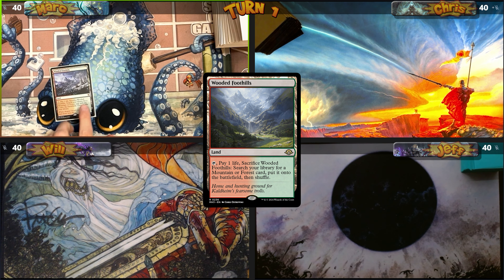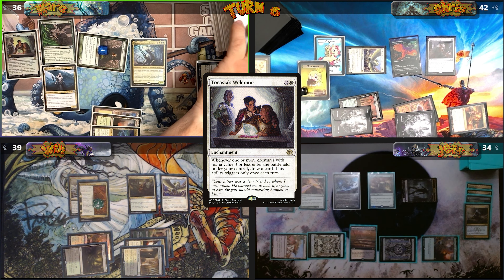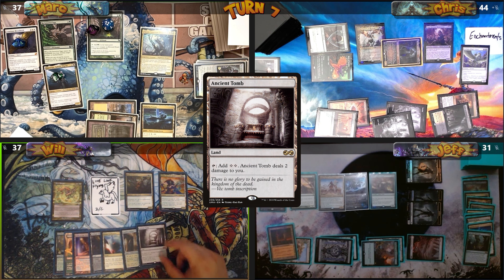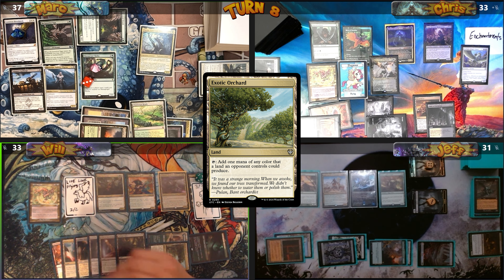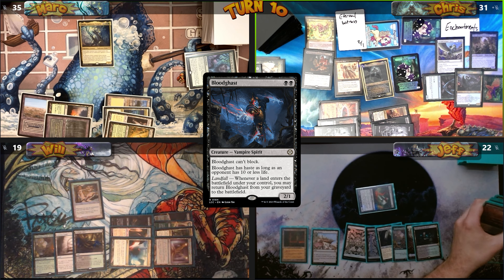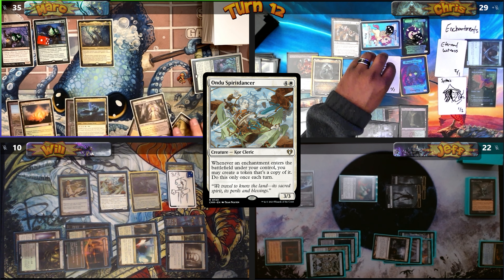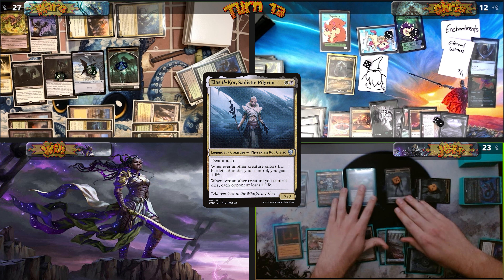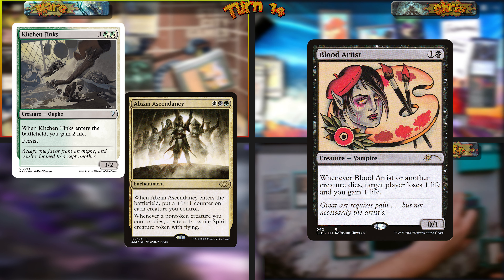Tayam 🆚 Myrkul 🆚 Tormod/Sidar 🆚 Anikthea | Quality EDH Commander Gameplay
In this episode we have a good game of commander with some friends..

If you want to join in and play some games come on over to the Discord Server